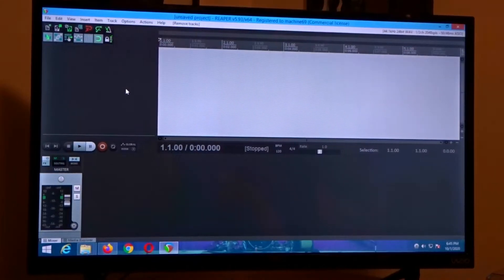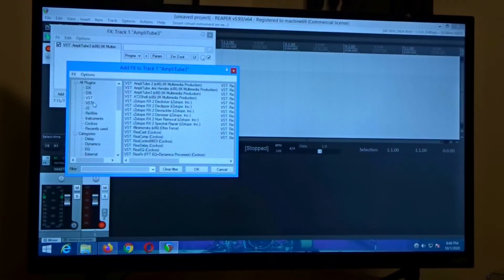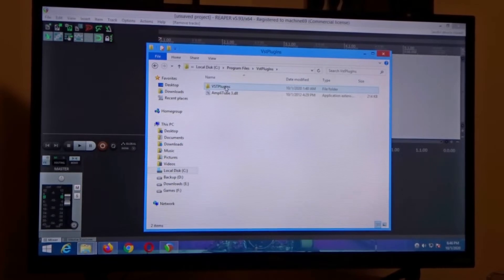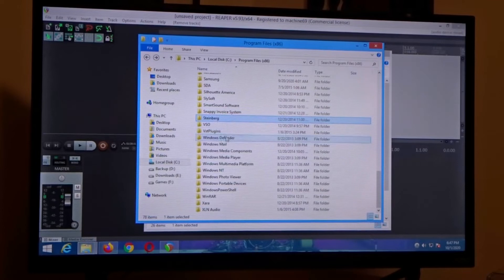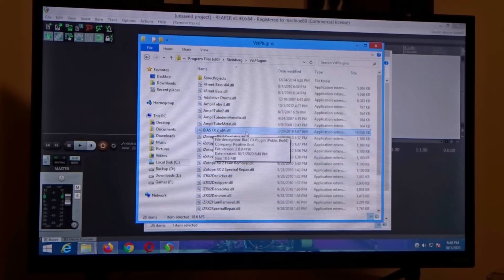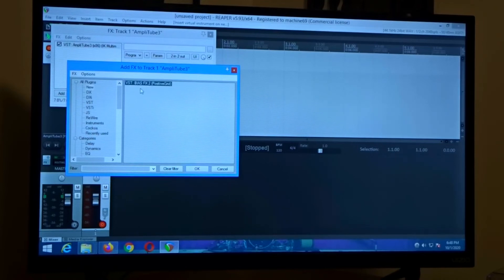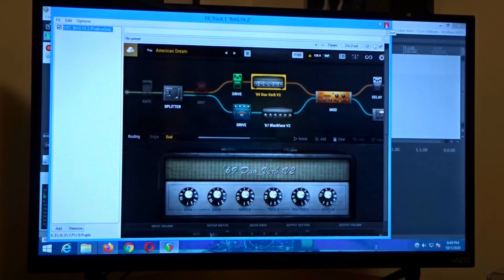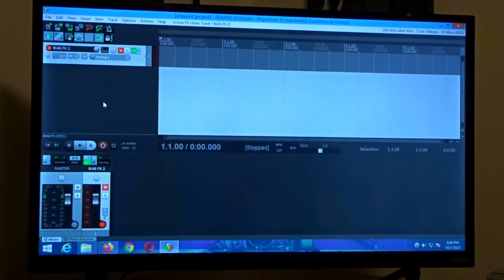How to Fix VST Plugin Not Showing Up in DAW